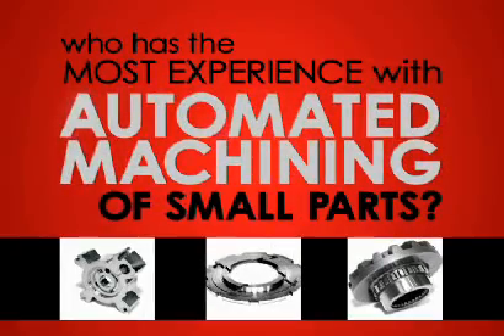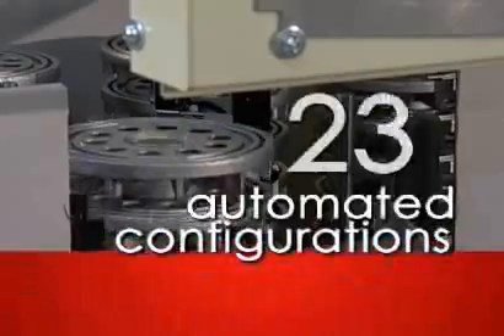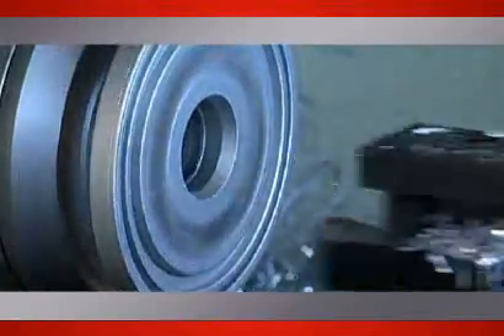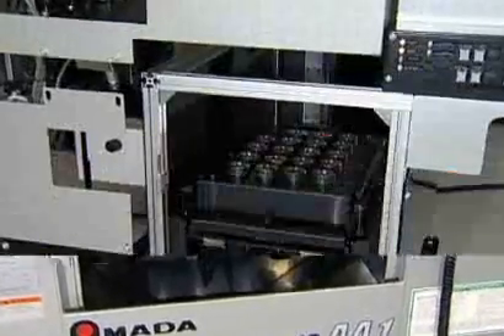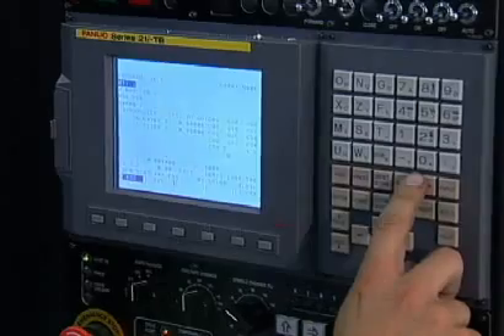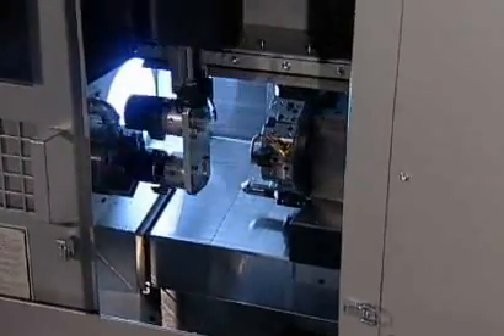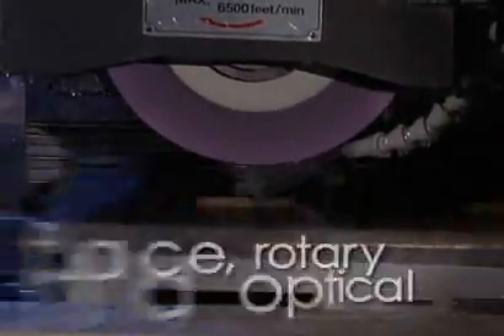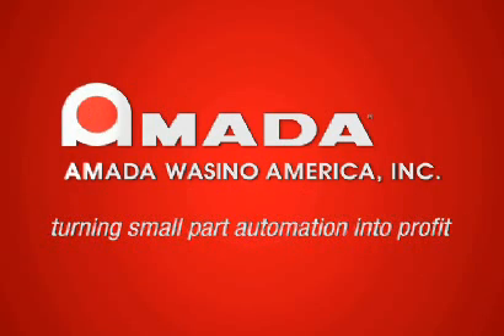Amada Wasino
Built-In Automation Makes Us Different

If you make small parts with short cycle times, you can make them for less on an Amada Wasino automated lathe. We have an extensive line-up of lathes and grinders built from the ground up with automation. Turn-key solutions designed to simplify and expedite production. Thats why, for over 30 years, we have quietly dominated automated turning and grinding applications for parts that fit in your hand.

Company Overview

For the last three decades, Wasino Corp. USA has dominated automated turning and grinding applications for small-part production. The Amada Group is a leading global manufacturing network known for an absolute commitment to customer support and continuous product development. As Amada Wasino America, Inc., we offer an extensive lineup of machines, including 28 models of automated CNC lathes, engineered to simplify and expedite the machining process.

The new Amada Wasino turning and grinding machines deliver the truly advanced technology and superior performance to help your business grow. Our extensive machines lineup help simplify the turning and grinding processes.